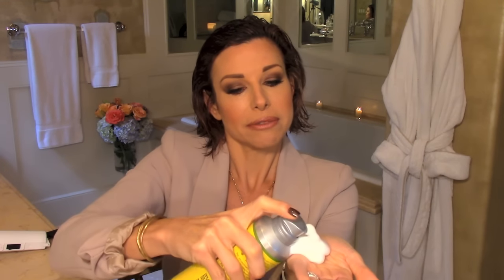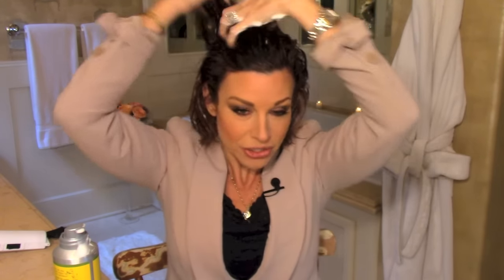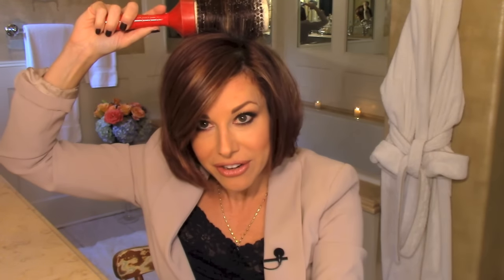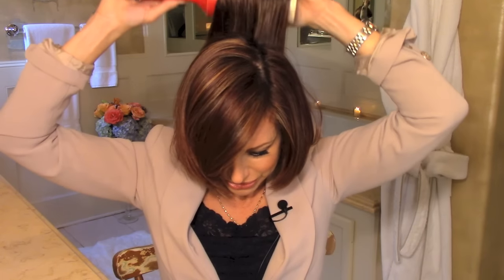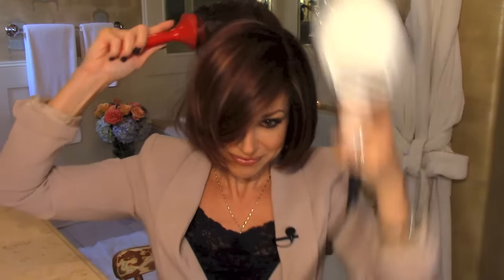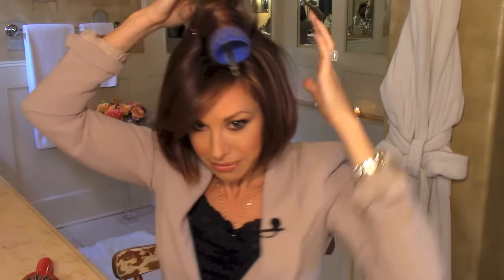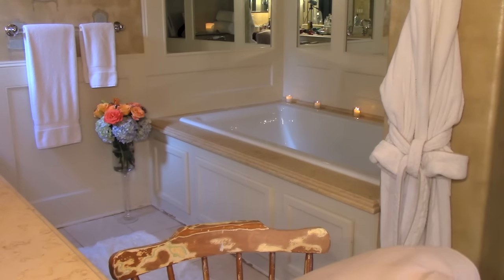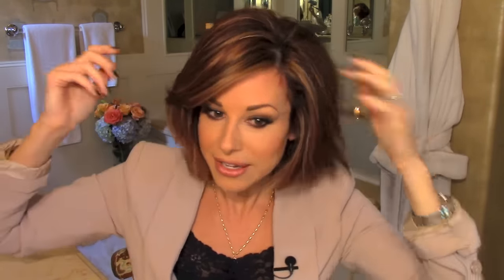SALON BLOWOUT AT HOME! HOW TO BLOW DRY YOUR HAIR LIKE A PRO | Dominique Sachse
This is my signature hair blowout that gives me straight hair with tons of volume! Here's how to give yourself a salon blowout at home in a couple of easy steps. You guys know I have naturally curly hair but with a couple of products and the heat from my favorite hairdryer, I can create a sleek, bouncy bob that lasts all day.

Hair Products:
Got2b Fat-tastic Thickening Plumping Mousse